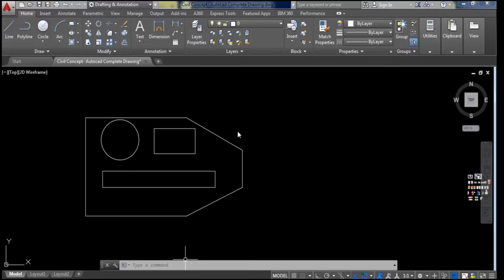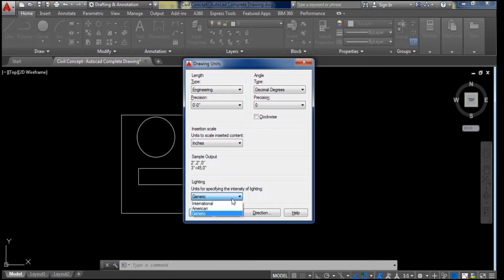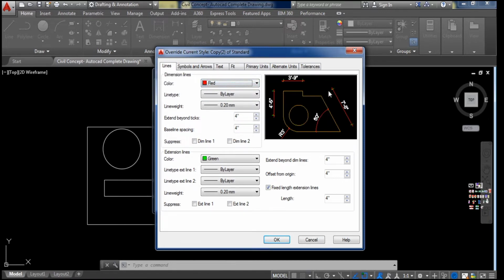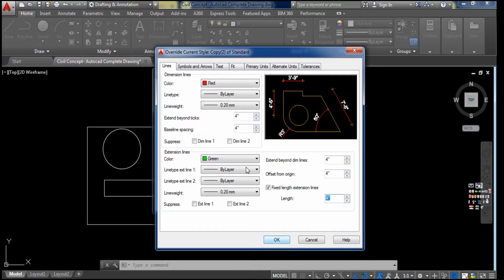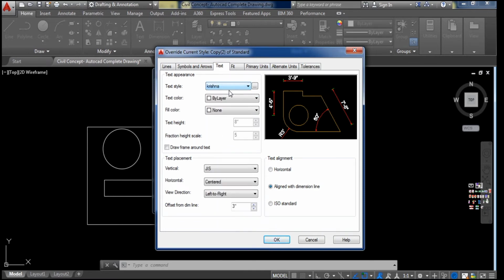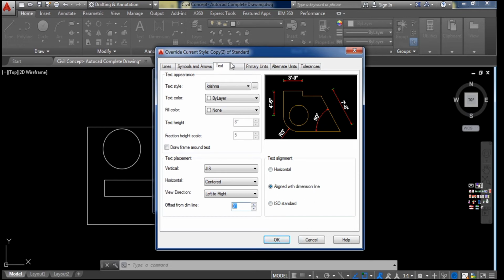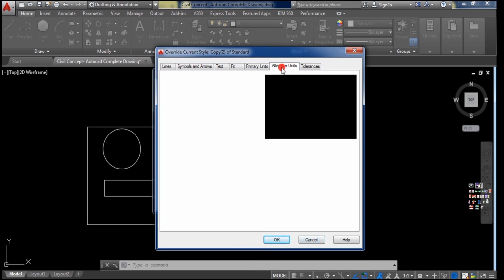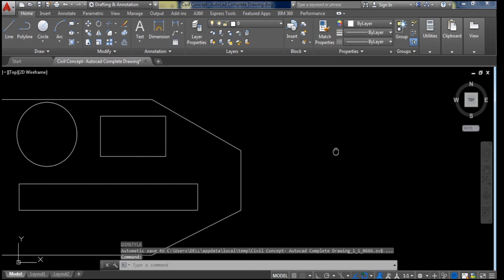Unit And Dimension Setting (Video-6) | Complete autocad tutorial for Civil Engineers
Civil Concept